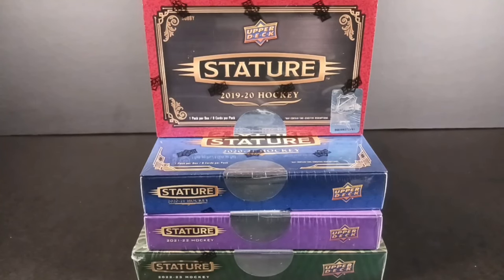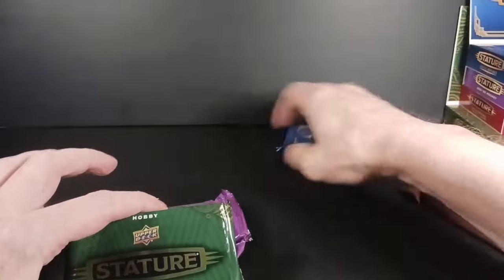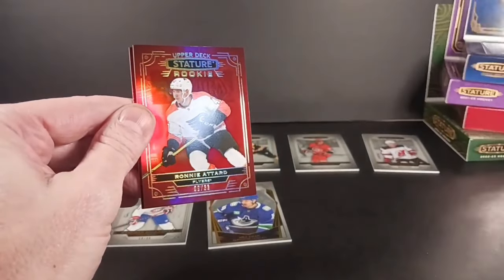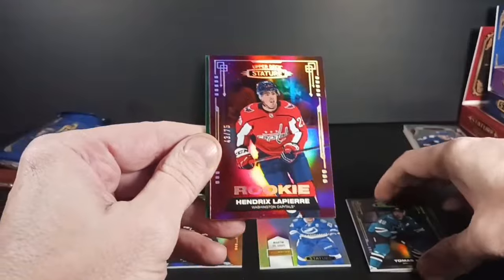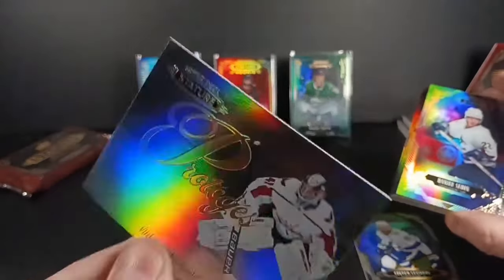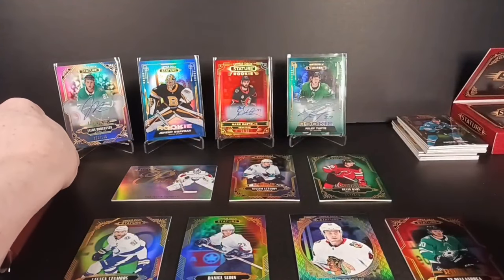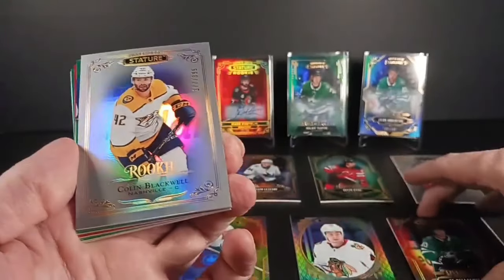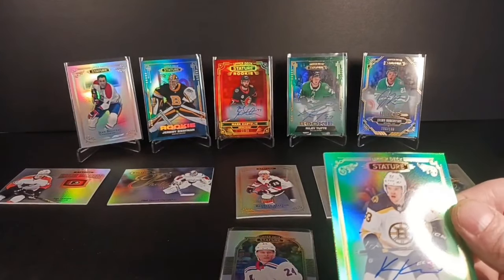4️⃣ YEARS OF STATURE 🏒 2019-20, 2020-21, 2021-22, & 2022-23 UPPER DECK STATURE HOCKEY BREAK ✴️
WIN A FREE BOX OF HOCKEY CARDS!

 (2) PRIZES TO BE WON!!

✅️ Add me to your favorite sellers list:

...or visit the eBay Store:

📨📬 Mail:
standing0vation